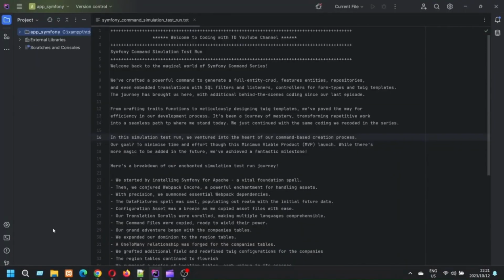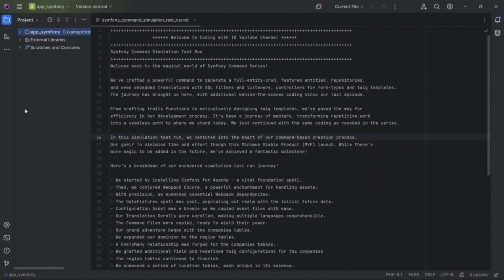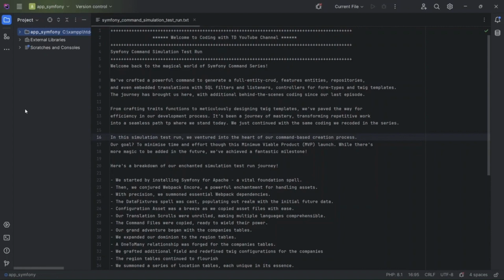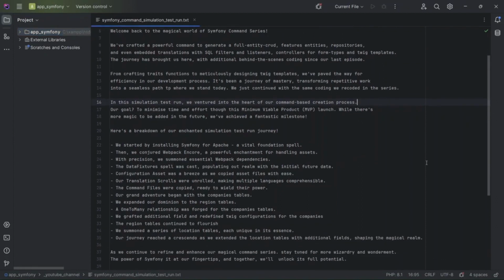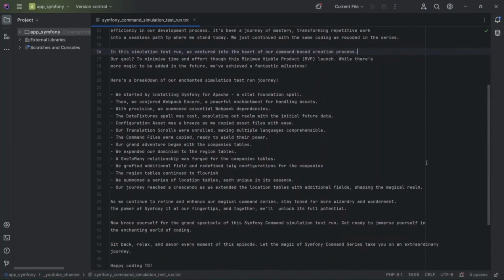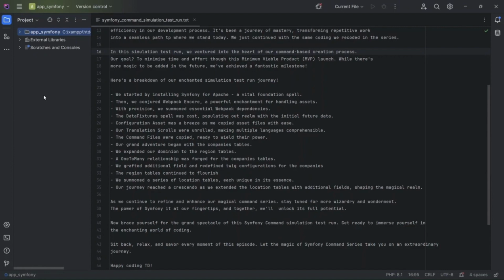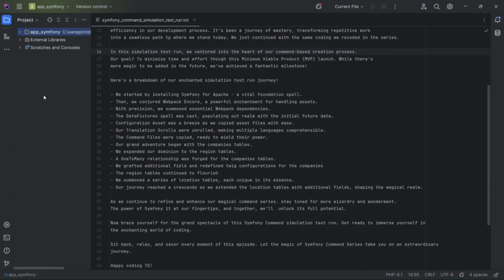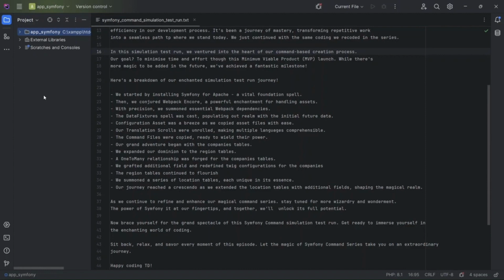Ch01: Magic Unveiled: Intro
Understanding the value of your time, we've segmented this comprehensive Symfony Commands simulation test run into shorter, digestible videos. Each segment focuses on specific topics, allowing for easier navigation and focused learning. Dive into Symfony installation, translation handling, one-to-many relationships, and entity generation with embedded translations, all in conveniently sized chapters tailored to your learning needs.

Remember, your likes, shares, and subscriptions mean the world to me

Until next time, keep coding and exploring the digital realm!

TD

🙏 Want to support Coding with TD? Your contributions make a big difference! You're welcome
create more educational content and spread the joy of coding. Thank you for being a part of our
journey! 🚀

Tunes from YouTube that keep me company while recording these videos